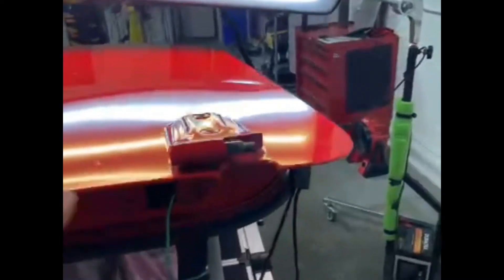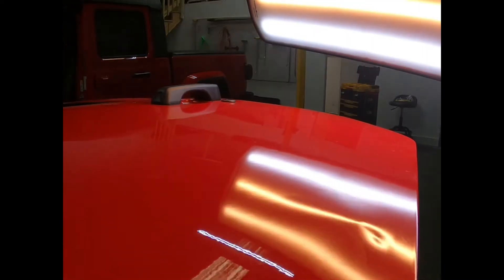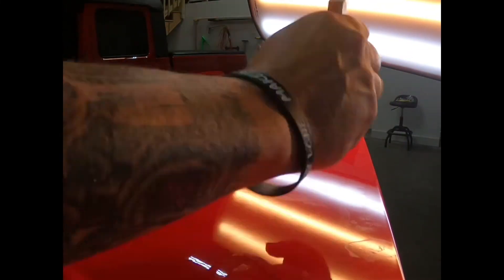Jeep Gladiator Repair